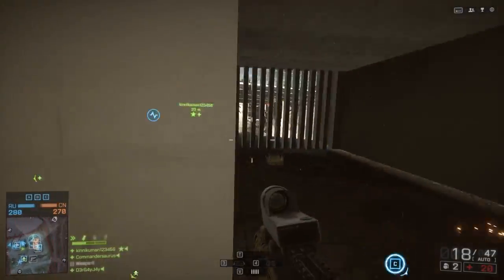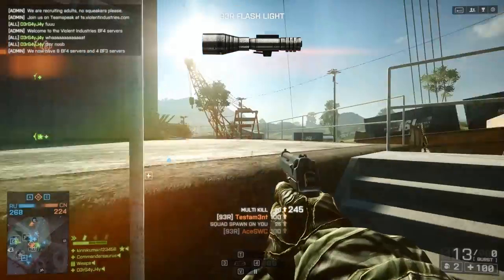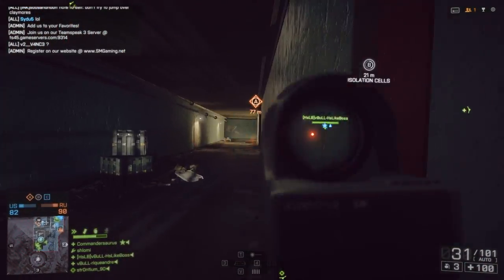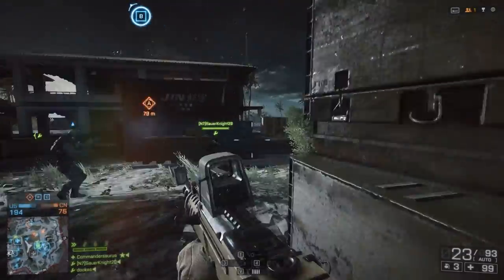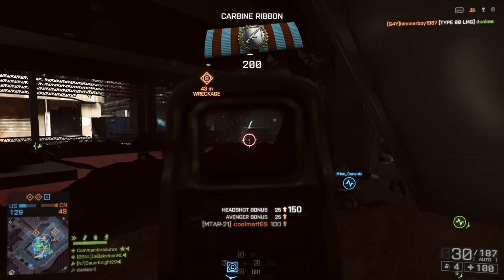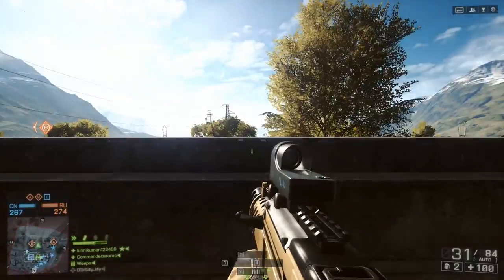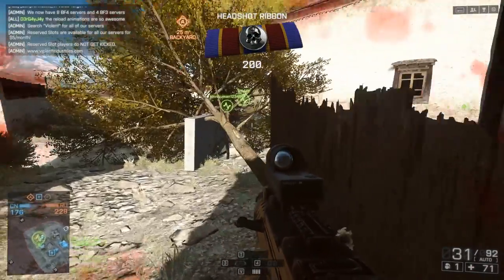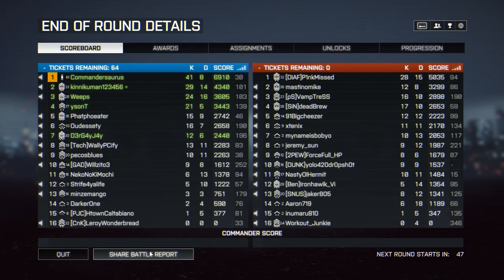MTAR-21 First Look: Crazy Rate Of Fire! (Battlefield 4 Gameplay/Commentary)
Hey guys today we're going to take a look at the new MTAR-21 carbine in BF4.